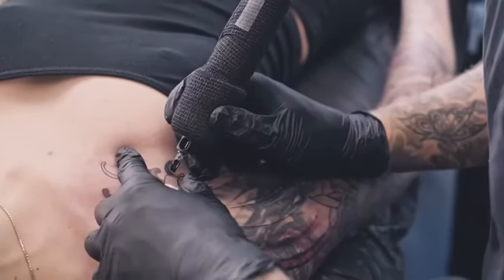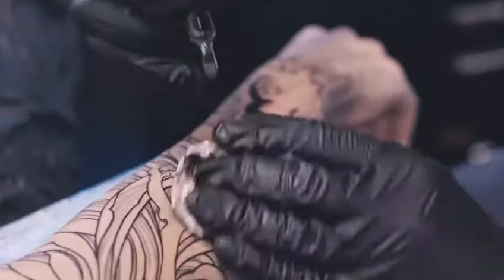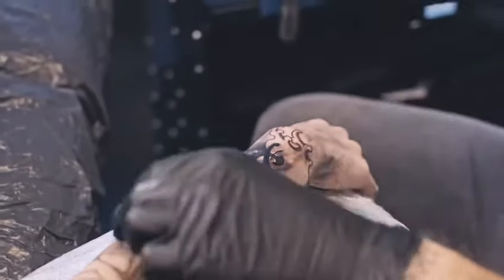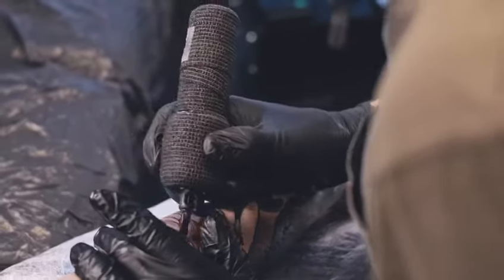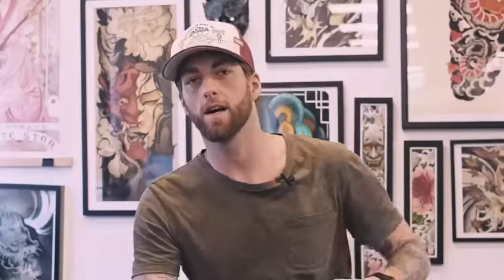Chris Henriksen , Denmark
Bheppo Pro Team Artist @ Chris Henriksen, Dropout Collective - Denmark

Media by Hamish Burson 😎